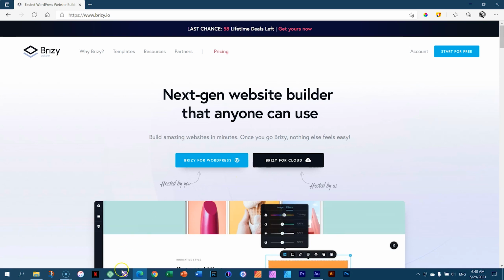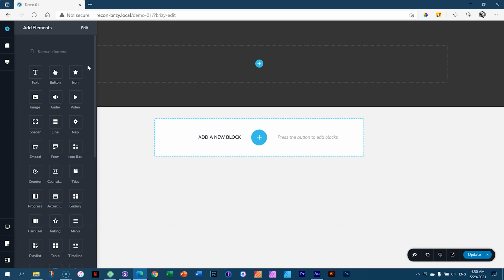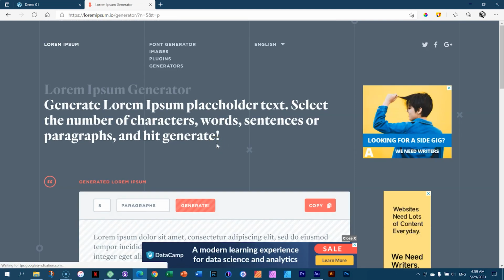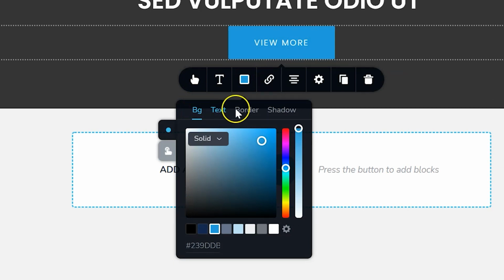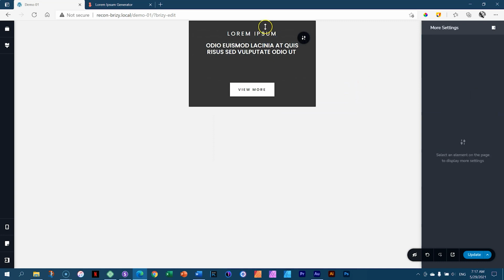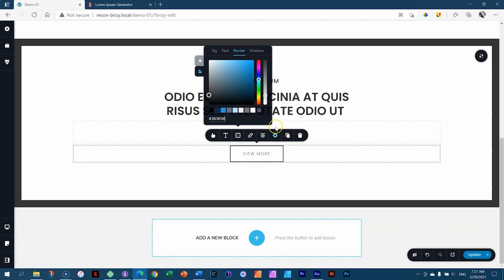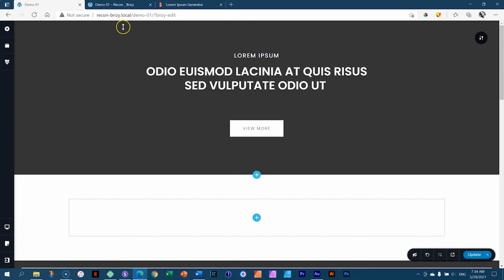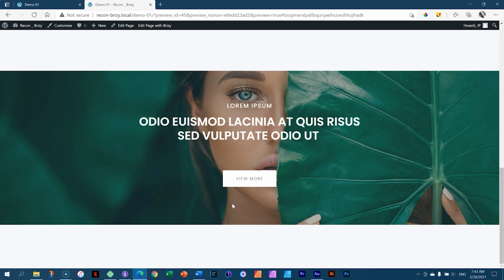Brizy Reconstructed | 01: Block Basics - Brizy Best WordPress Builders 2021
Brizy builder is a site builder for WordPress. Follow along in our reconstructed video tutorial for beginners and learn how this builder operates.